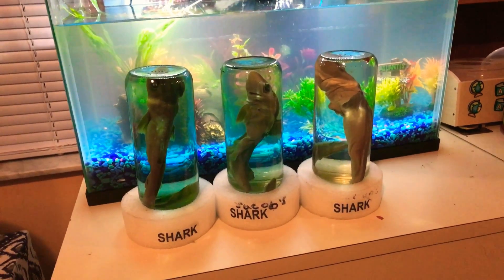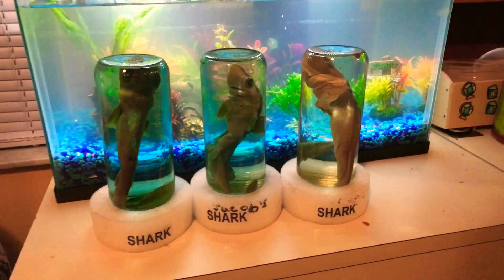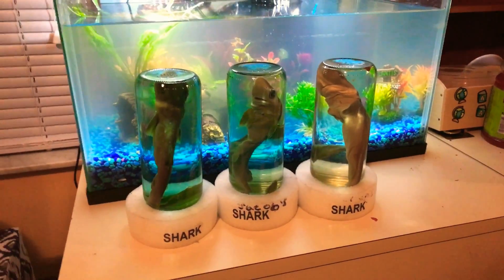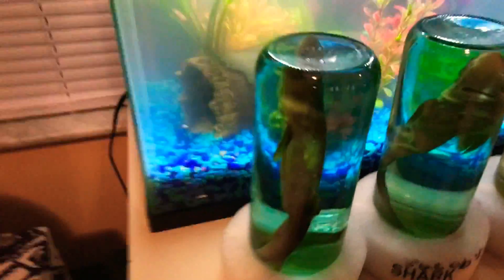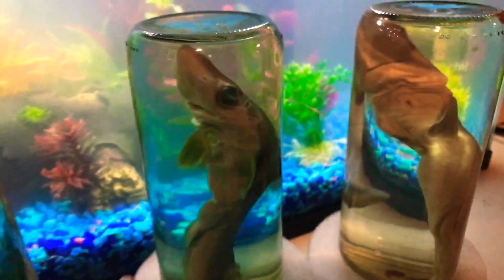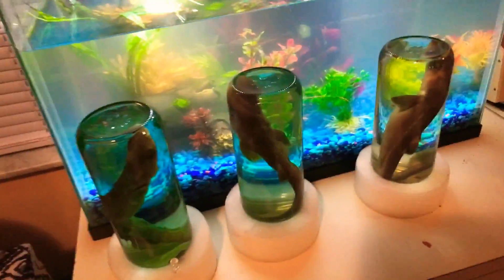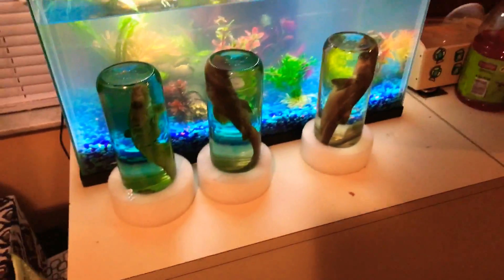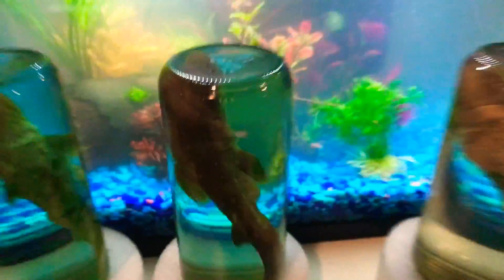3 SHARKS 🦈🦈🦈/I got 3 spiny dogfish